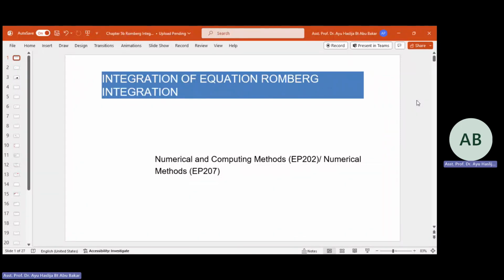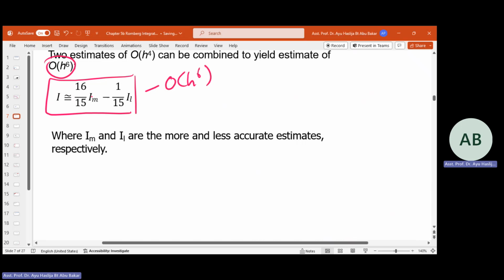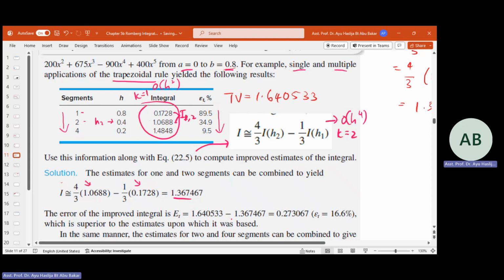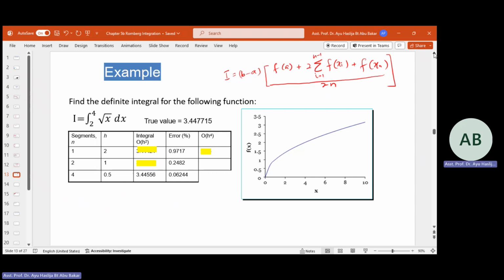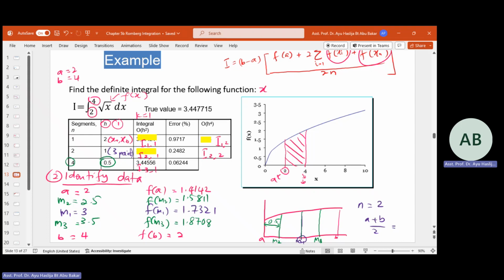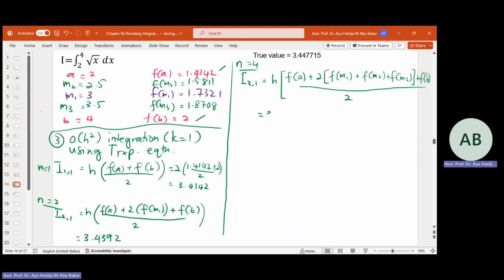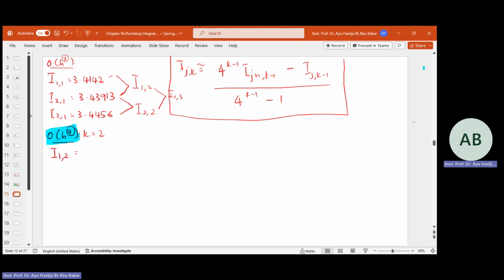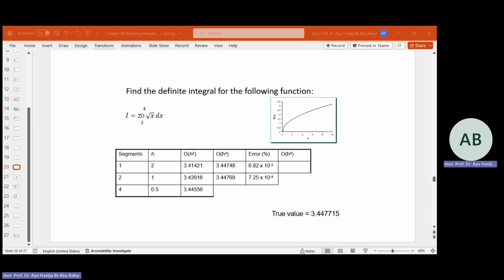2023-09 Numerical (9 Oct): Romberg Integration